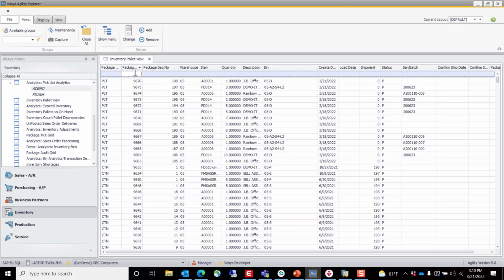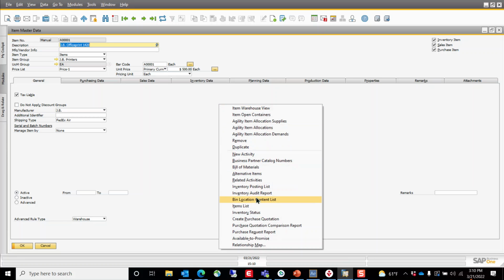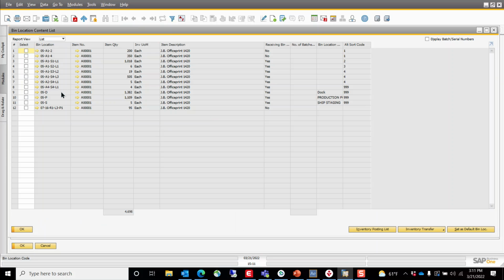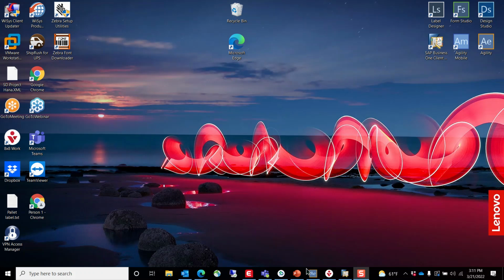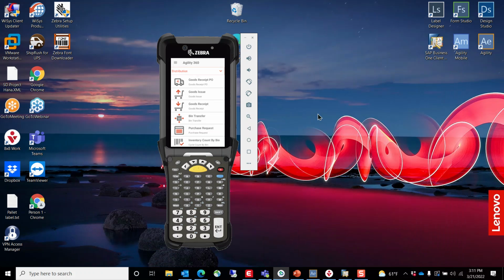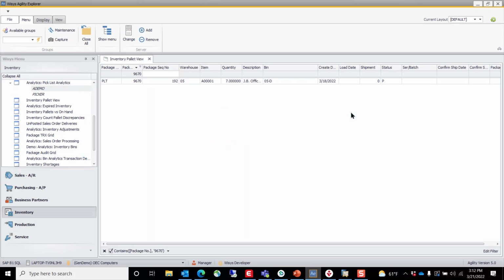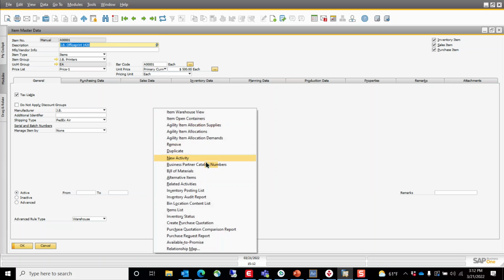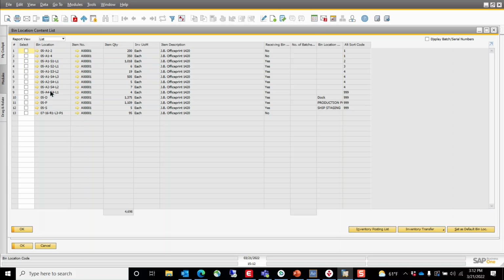Pallet Letdown in SAP Business One using WiSys Agility 360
This video demonstrates letting down a pallet in SAP Business One using WiSys Agility 360 Pallet Letdown application on a mobile device.